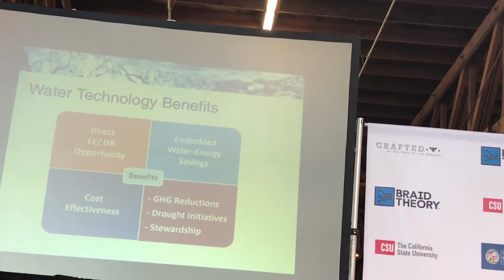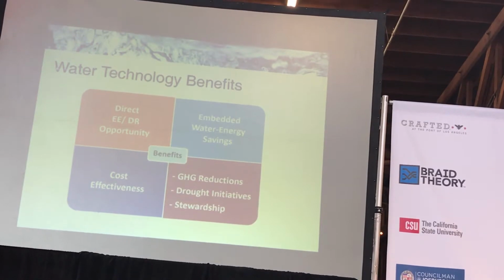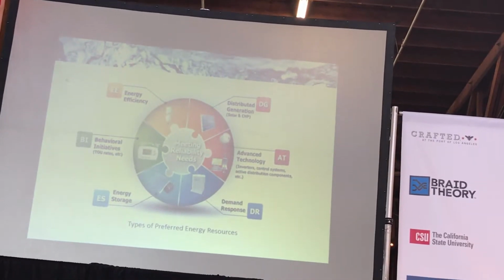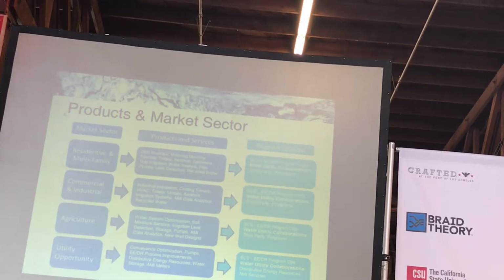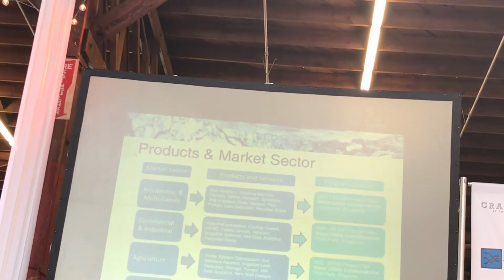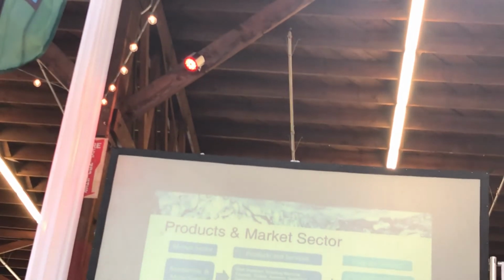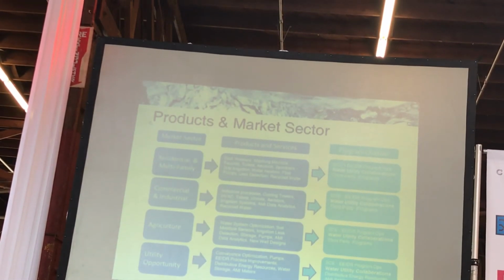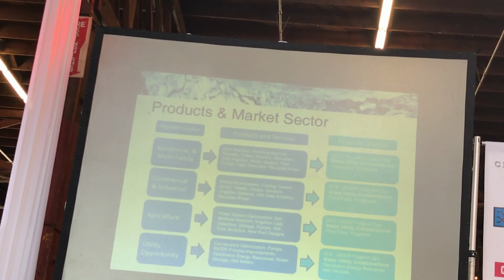IGNITE22-Southern California Edison